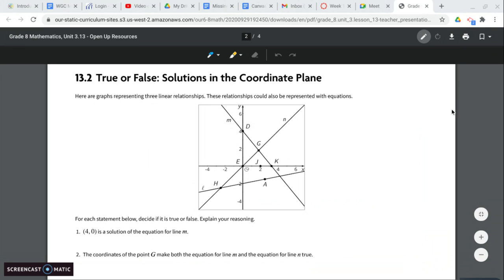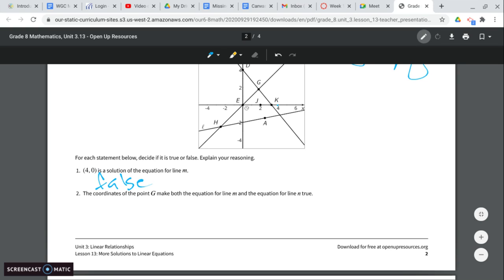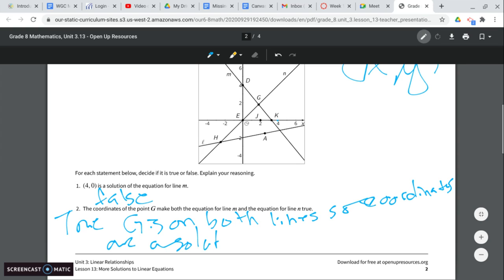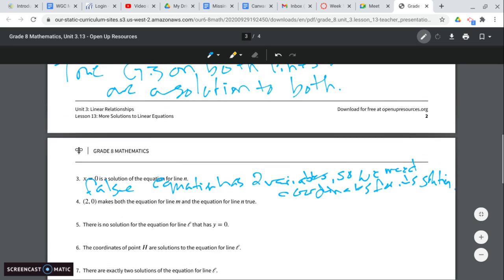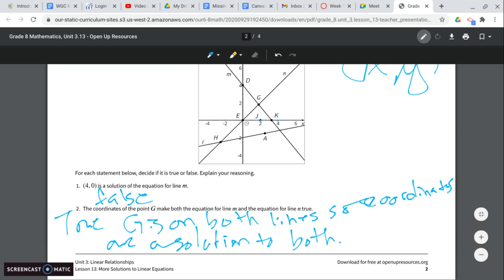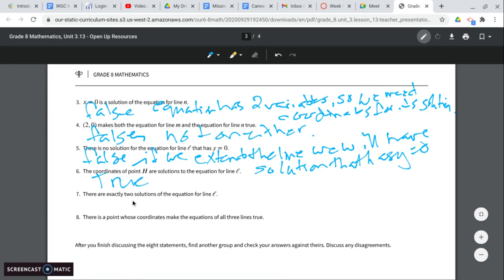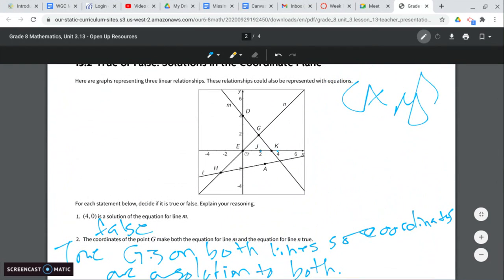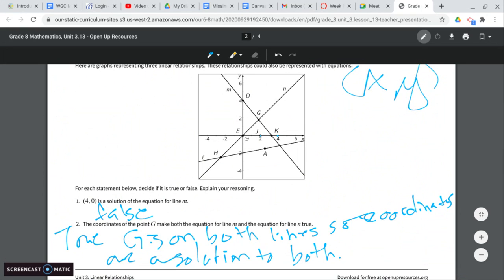Week 17 7th Xcel 8.3.13 More Solutions to Linear Equations